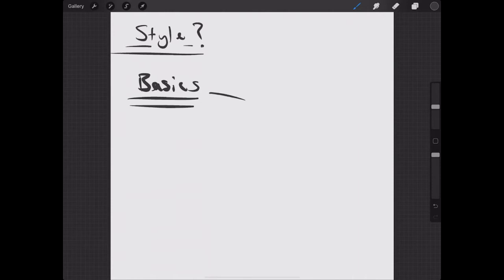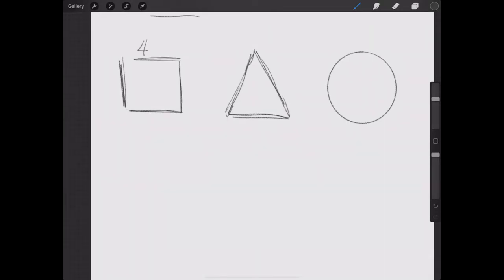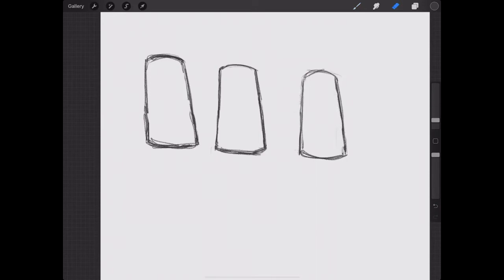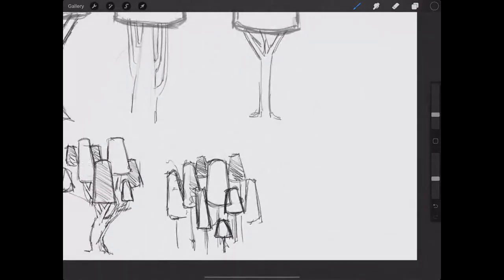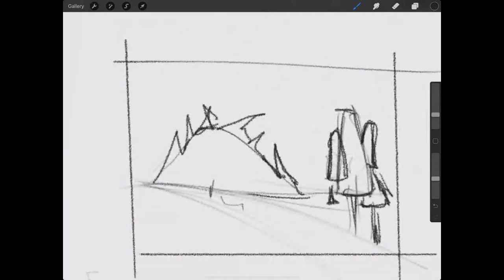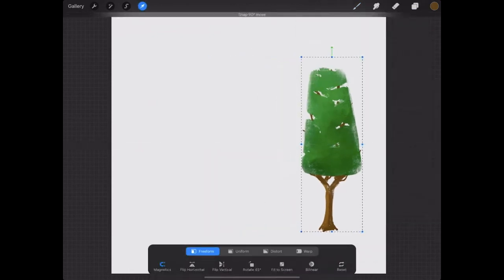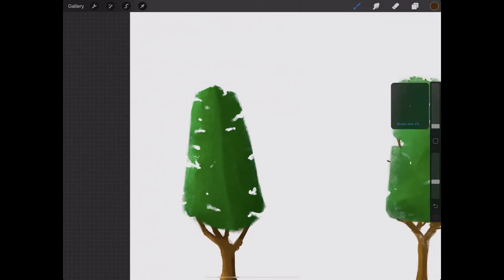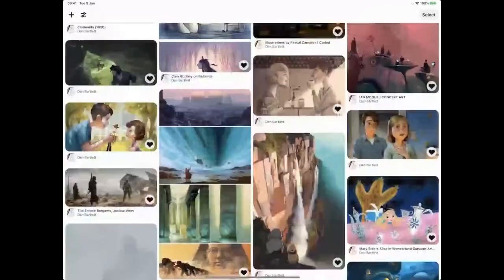Stylisation in Animation Visual Development.